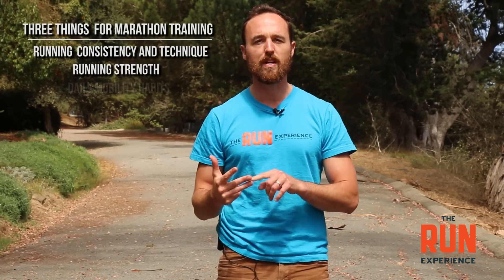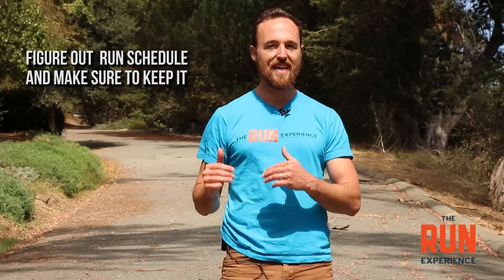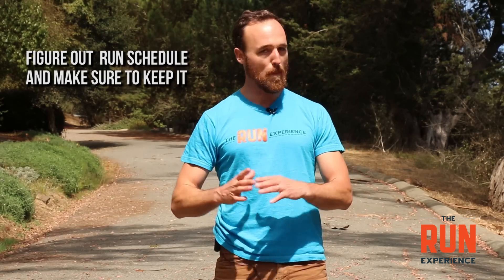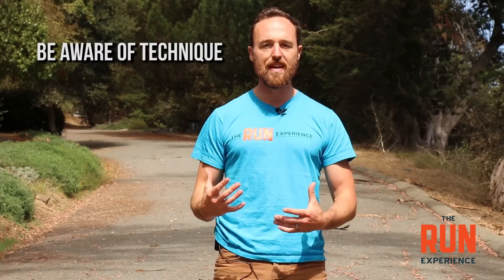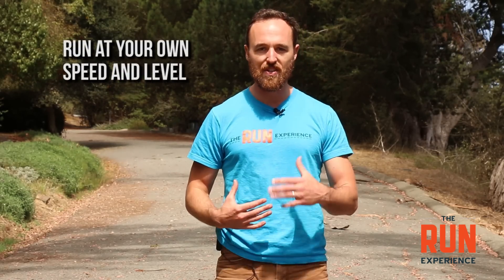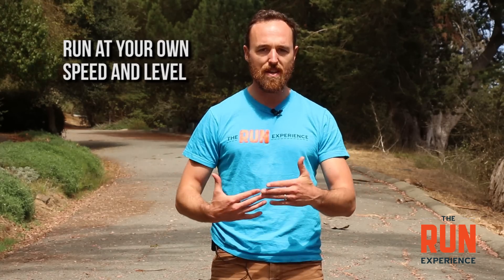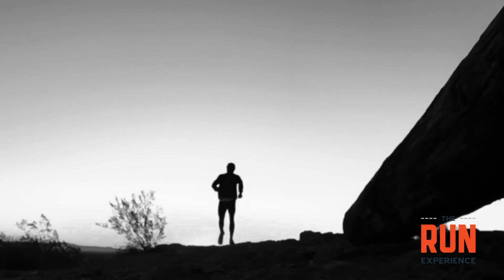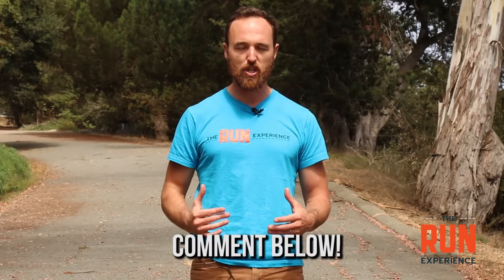How to Start Training for a Marathon | Your 4 Week PREP Plan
We've all heard of those "Couch to 5K" programs...but a "Couch to Marathon" program? Not so much. In this post we show you how to start training for a marathon. Use this 4-week prep plan to get marathon TRAINING ready!